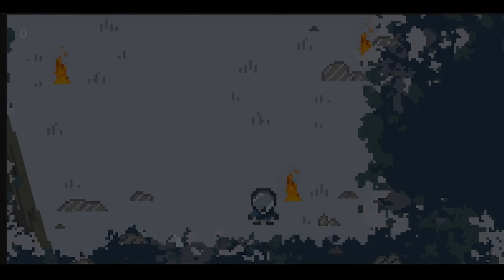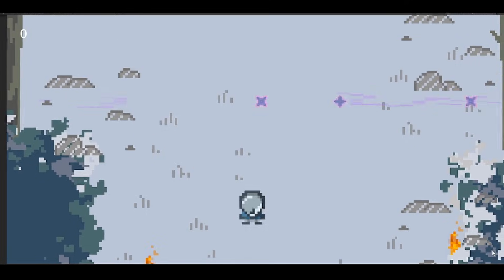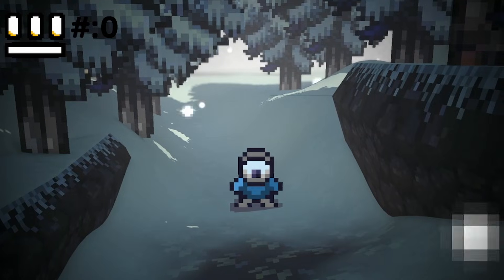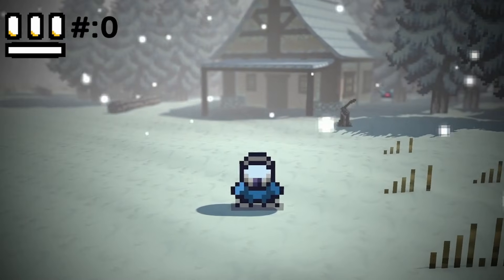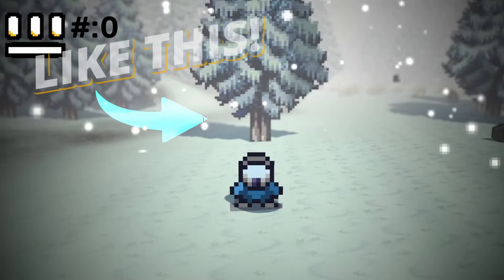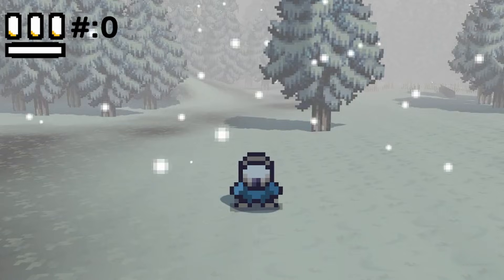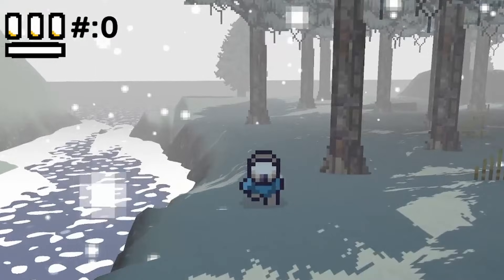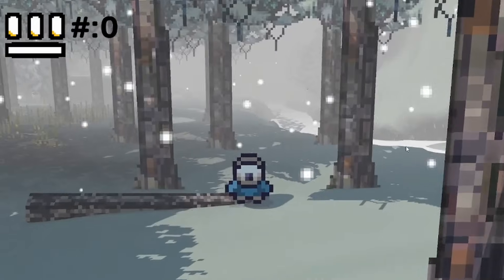Transforming My FIRST 2D game into 3D | Devlog 0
WISHLIST our upcoming game: Prepare The Past!

Use our ReCut Link!

Use our link to purchase Unity assets and support the studio!

Timestamps:
00:00 All Those Years Ago
00:58 Prepare The Past
02:00 How It Works
03:34 Gameplay Tease
03:54 This Games Purpose
04:54 Your Turn